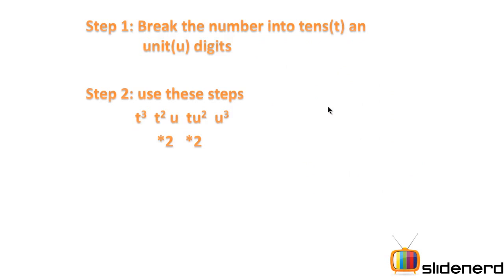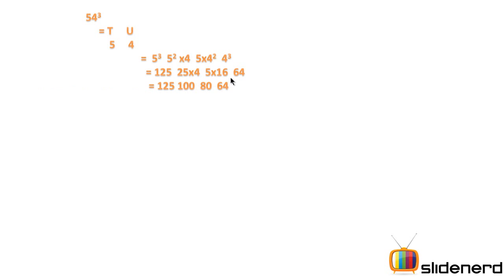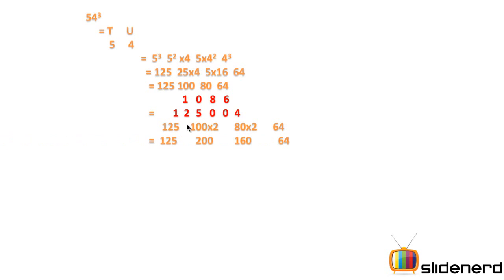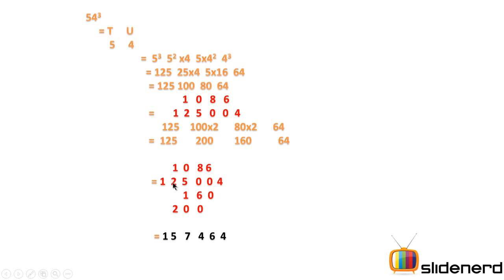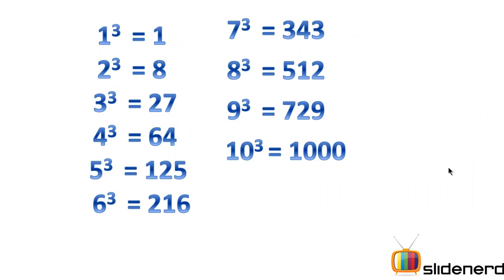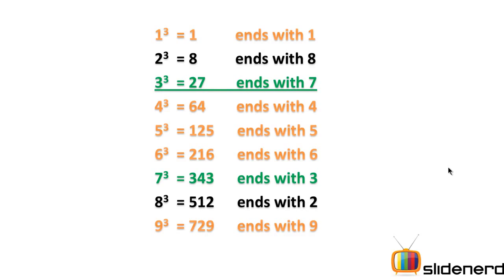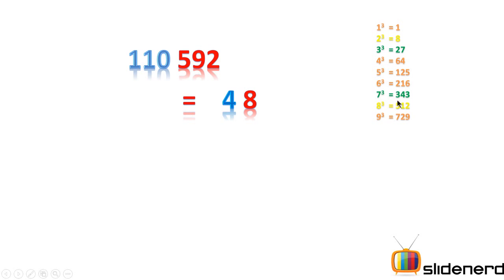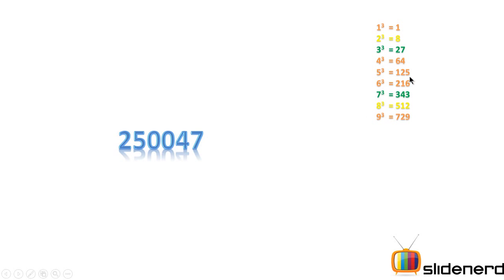Cube and Cube Root of any number trick for Bank PO Clerk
About IBPS CWE (PO)

This is the exam held for recruitment to nationalized banks in India for jobs of Probationary Officer(PO). Find information regarding paper pattern, eligibility, etc. and crack it with the right coaching.

The Institute of Banking Personnel Selection (IBPS) conducts a Common Written Examination (CWE) on behalf of 21 nationalized banks (see list below) as a pre-requisite for selection of Probationary Officers.

IBPS is only the body conducting the written test. The vacancies in individual banks as well as the group discussion and personal interview process are managed by each participating bank separately.

Eligibility

1. Nationality
A candidate must be one of the following:

• A citizen of India
• A subject of Nepal or Bhutan
• A Tibetan refugee who came over to India before 01/01/1962 with the intention of permanently settling in India
• A person of Indian origin who has migrated from other countries (detailed list of countries available on official website) with the intention of permanently settling in India
provided that a candidate belonging to categories above shall be a person in whose favour a certificate of eligibility has been issued by the the Indian government.

2. Age Limit
A candidate should be between 20 – 30 years (both inclusive) as on 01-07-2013 for the Oct 2013 exam.

Relaxation of upper age limit

Category Age Relaxation (years)
SC/ST 5
OBC 3
PWD 10
Domiciled in J&K during the period
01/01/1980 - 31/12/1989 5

3. Educational Qualification
A candidate must be a graduate in any discipline from a recognized University or any equivalent qualification recognized as such by the Central Government.

Test Duration & Pattern (IBPS CWE PO 2014)

Sr.No. Name of Test No. of questions Maximum Marks Duration
1 Reasoning 50 50 Composite time of 120 minutes
2 English Language 40 40
3 Quantitative Aptitude 50 50
4 General Awareness (with special reference to Banking Industry) 40 40
5 Computer Knowledge 20 20
Negative Marking: 1/4th of the marks deducted for every incorrect answer

Exam Format
The IBPS CWE (PO) is now held online.

for more stuff on IBPS/ SBI exams go to